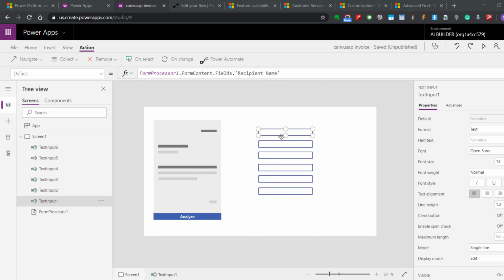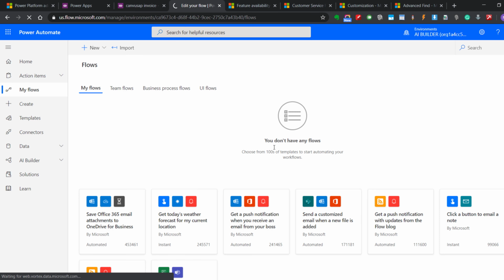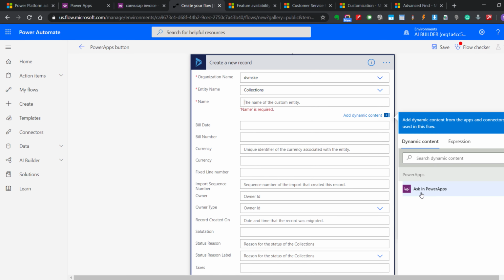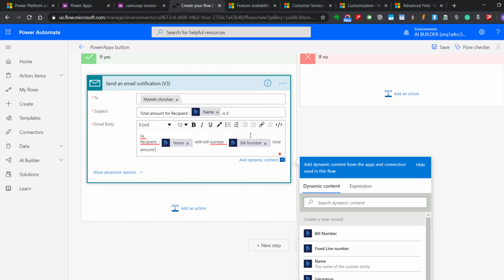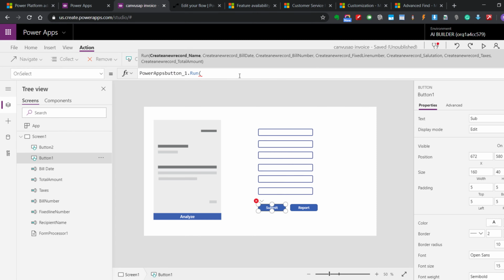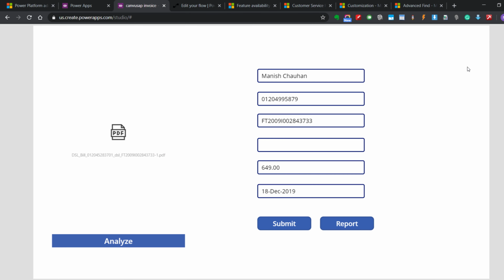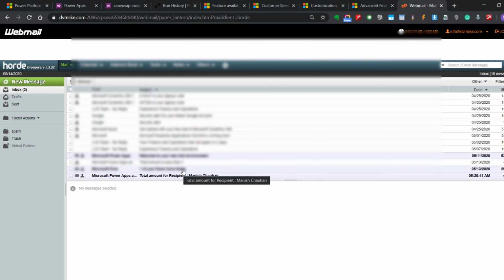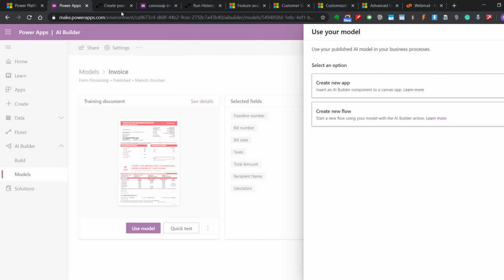Tutorial AI BUILDER using Power Apps and power Automate of Microsoft power Platform Part 3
Microsoft Dynamics 365 Tutorial AI BUILDER using Power Apps and power Automate of Microsoft power Platform Part 3
1. Prerequisites / Checklist before starting the setup
2. Preparing Content for Training Our Model
3. Train our Model
4. Use Trained Model in Power Apps
5. Use Power Automate to get extracted Data and send email /notification or send data to different destination example Dynamics 365 Finops
6. Use Extracted data in Power BI

-_ Scenario  Digitize your Forms to extract information, store or process them
* Will train my model to read Internet Bills
* Use the trained Model in power Apps
* Extract the Total Amount Collected information
* Will automate extracted Total Amount and other values to Microsoft dynamics 365 or Note or your Local database (Just for the sack of example)
* Will Generate a Power Bi chart to show Total amount collected data for the year

-_ Prerequisites / Checklist before starting the setup
* Check if your Environment Region Support AI builder
* For Demo Create a new environment with supported Region
* Enable AI Builder from Features
* Get Ready with Training Data

Table of Contents:

00:00 - Introduction
00:11 - Use Power Automate with AI Builder
02:09 - Create Power App Buttons Power Automate
04:41 - Add Condition in Power Automate Flow
08:10 - Add Power Automate Action in Power Apps
10:34 - Run Ai Builder Power Automate Scenario
13:19 - Directly Use Power Automate in Ai Model